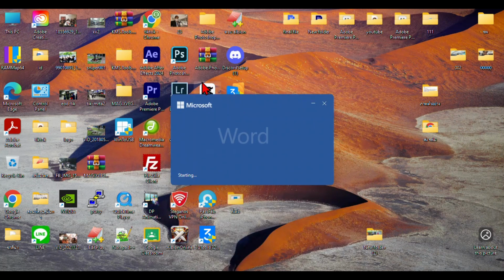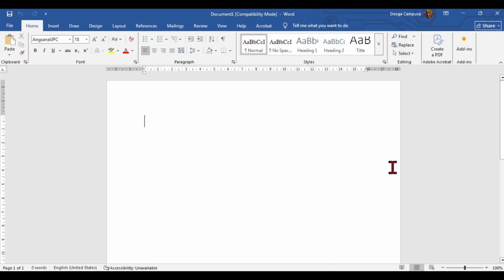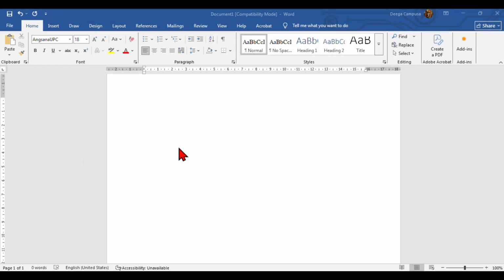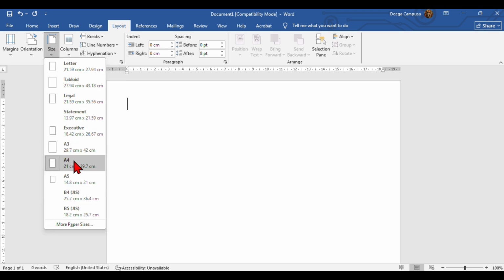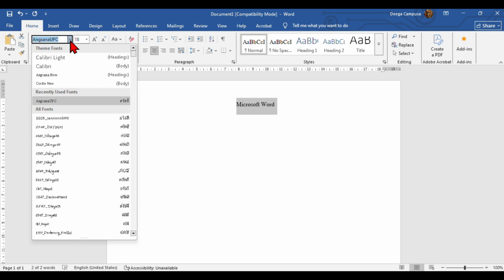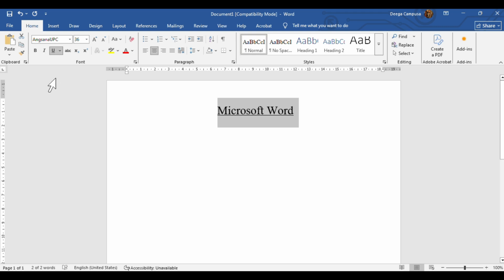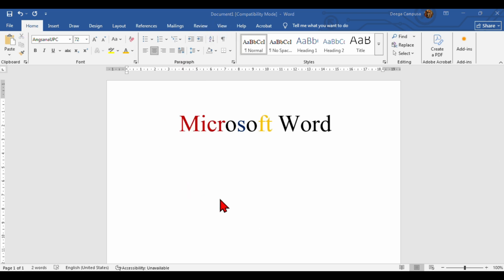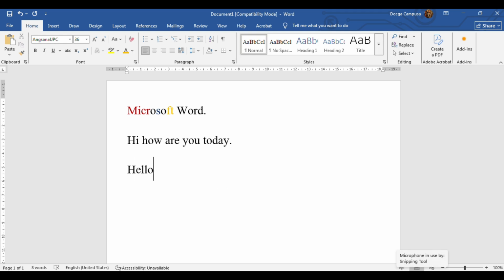Microsoft Word Getting Started: Chapter 1